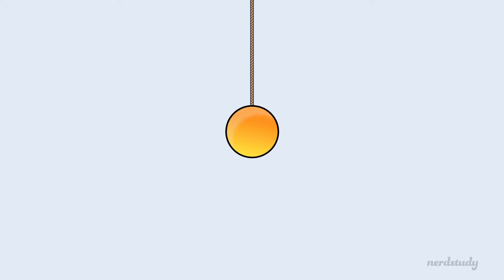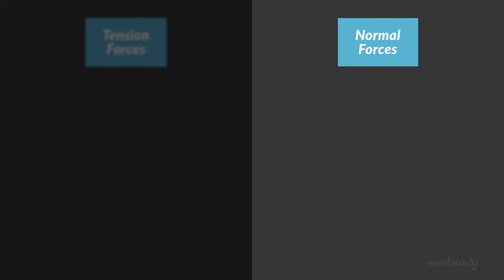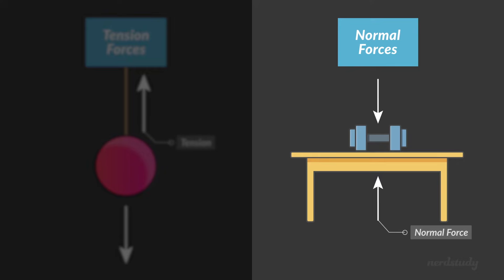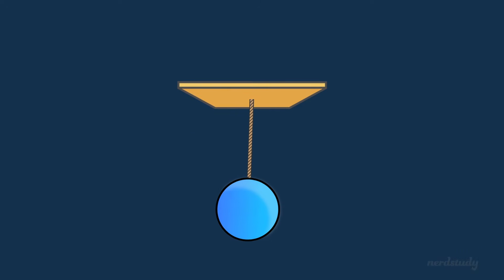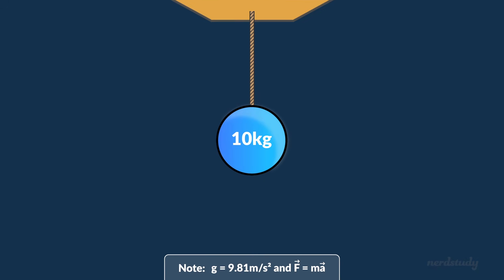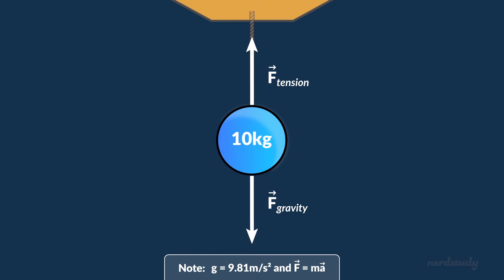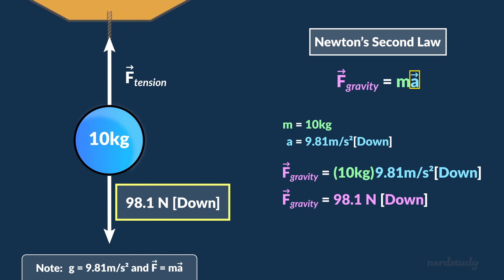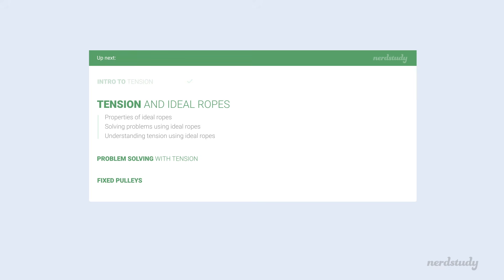Intro to Tension Forces - Nerdstudy Physics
Let's learn about Tension! What is tension? And when we think about tension in terms of tension forces and normal forces how do the two compare to each other?

Nerdstudy's aim is to actually help you to learn (not in a haphazard way where you leave lessons feeling entertained but also still quite confused). We want you to be able to study the material deeply and master the content into your long-term memory! So without further ado, let's talk about Tension!

Also, if you want to really buckle down and study like a true nerd, we've got all our lessons at:

Suppose we’ve got a ball hanging from the ceiling by a rope. What is keeping the ball from falling to the floor anyways? After all, gravity is acting on the ball right? Well, it’s the rope that’s keeping the ball up! So the rope must be applying a FORCE on the ball to prevent it from falling. We call that force the TENSION force, because the rope is being put under tension by the ball. So any force that appears as a result of pulling on a rope, a string, or anything similar to that is called TENSION.

Actually, we can think of tension forces as being, in a limited sense, the OPPOSITE of NORMAL forces. Now if you don’t remember what a normal force is, we encourage you to watch our videos on normal forces. Very briefly, we can say that a normal force occurs when a surface, like a table, resists being compressed by a force. The surface applies a force which prevents an object from moving INTO the surface, and we call that the NORMAL force. TENSION forces do something quite similar, except that instead of resisting COMPRESSION, they resist forces that cause things to STRETCH. For example, when we hang a ball on a rope, the rope applies a force to the ball which makes it resist being stretched out. The result is TENSION.

Looking back at normal forces, it seems obvious that when an object is not pushing against a surface, the normal force must be zero. TENSION forces are similar to this, but in an opposite sense. If an object is not PULLING on a rope, the tension force is zero.

Alright, I think we’ve got enough knowledge to look at a very simple example. Let’s look at the ball on a rope again. If the ball has a mass of 10 kilograms, what is the tension force? Hmm, how would we solve a question like that?

Well, the answer would be 98.1 newtons upward. How did we get that answer? First of all, we have to look at the forces that are acting on the ball. One of them is obviously gravity. What other forces are there? Well, there’s really only one other force: the force of tension! More specifically, it’s the tension force being applied by the rope onto the ball. And since the ball isn’t moving, the forces must cancel out. So our next step will be to find the force of gravity on the ball.

Cool! To find the force of gravity, in other words the weight, we’ll need to use Newton’s Second Law. We already know the mass of the ball, which is 10 kilograms. As for the acceleration, that’s constant near the Earth’s surface which is 9.81 meters per second squared downward. And once we substitute those values into the equation, we’d get 98.1 newtons downward for the weight of the ball. And since the gravitational force must be cancelled by the tension of the rope, we find that the tension force being applied by the rope on the ball is 98.1 newtons UPWARD.